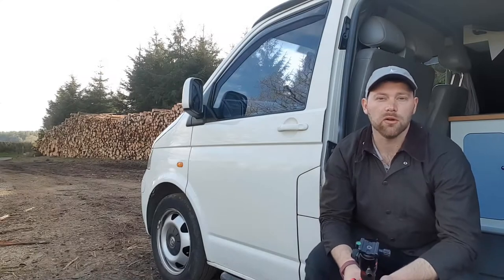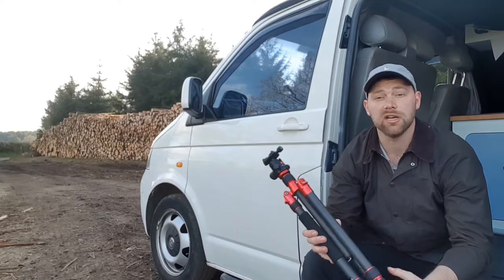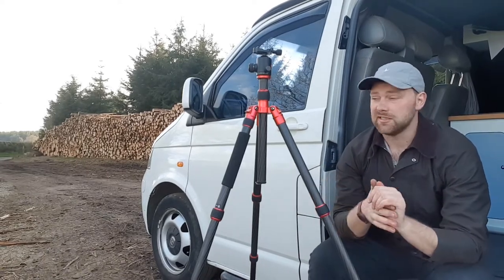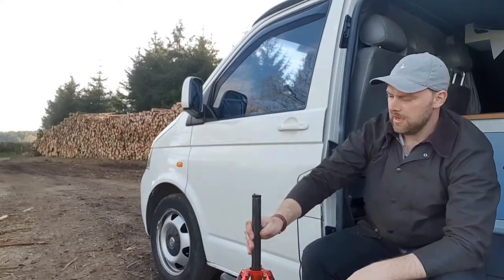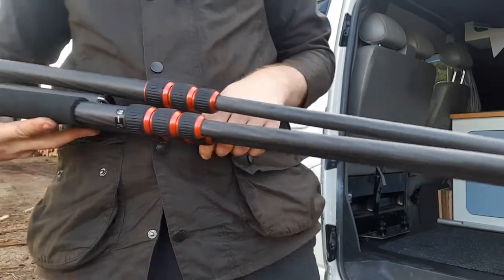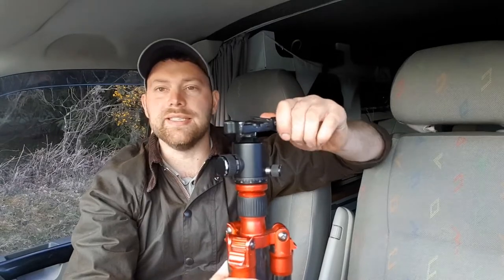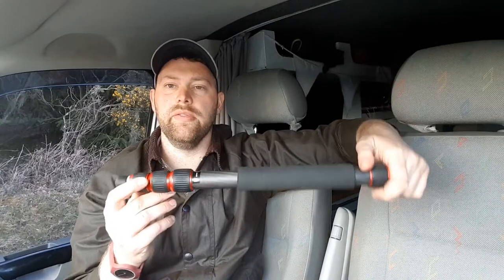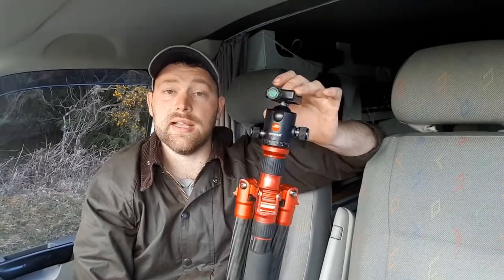BEST Budget Carbon Fiber Tripod? Review | Travel Tripod for under £100 $100 | Photography Gear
In this video I have a look at my trusty Neewer tripod, showing that you don't have to spend a fortune to have a decent tripod.

You can find this Tripod here: Tripod: Carbon Fiber for under £100

If you like the images I take and want to help sponsor this channel, you can see most of my images for sale on my etsy

600w pure sine inverter, Great bit of kit